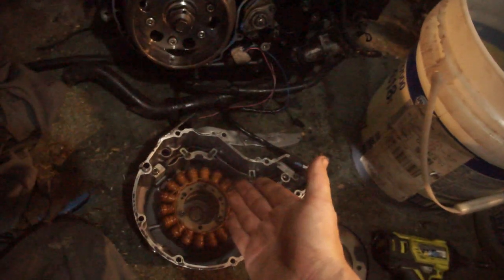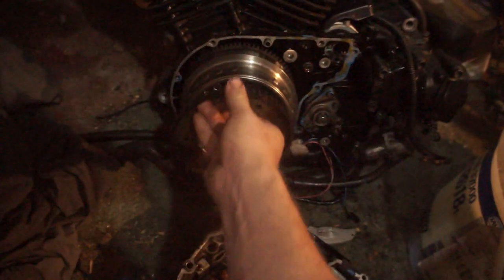Suzuki Boulevard M50 EFI replacement (back burner project)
May go on a custom vehicle.
Bare minimum is to expand my mod portfolio... demonstrate expertise.